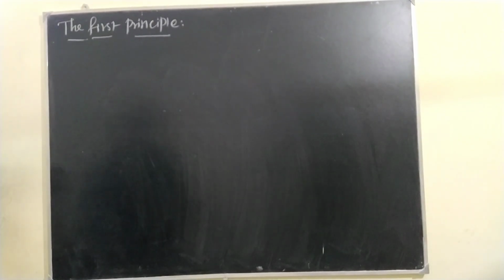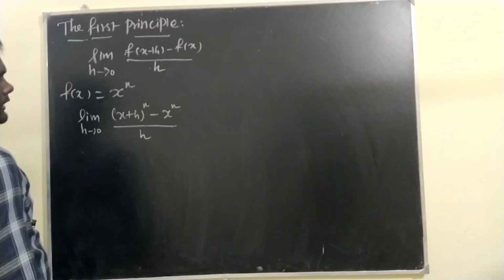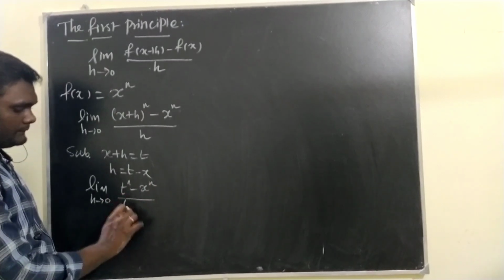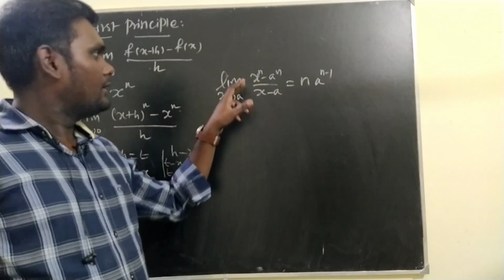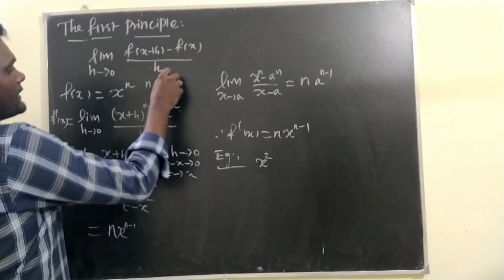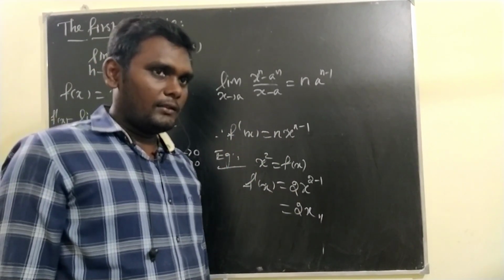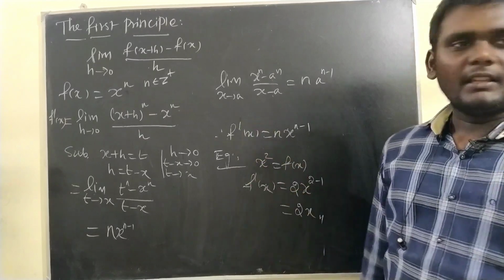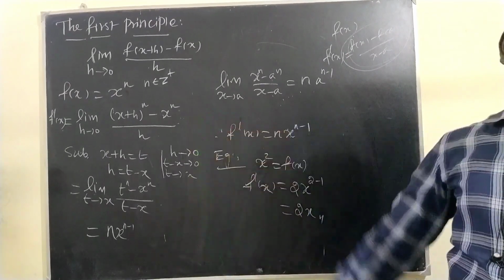The first principle of Differentiation | Differentiation for IIT JEE